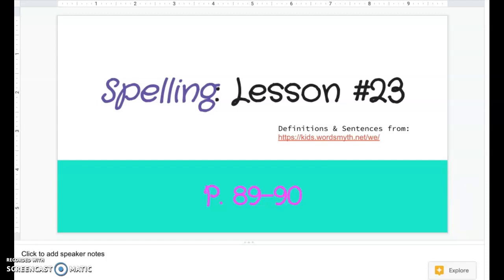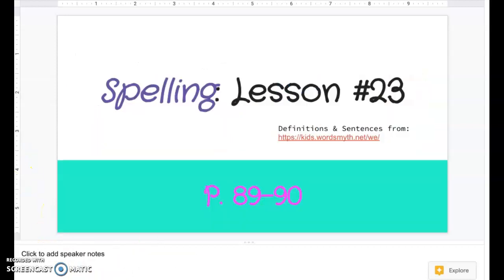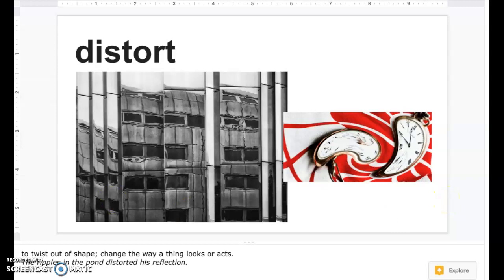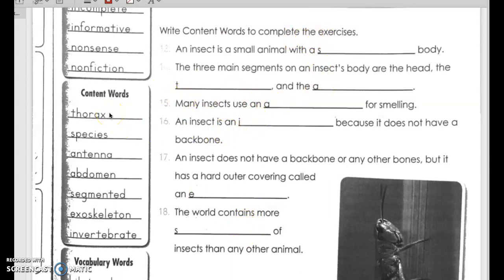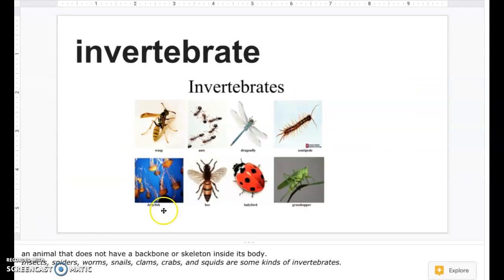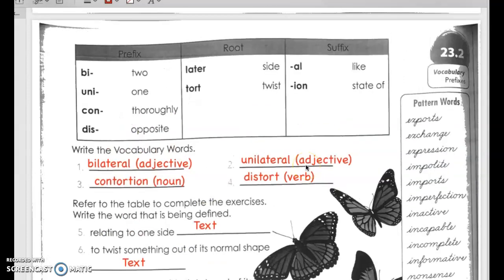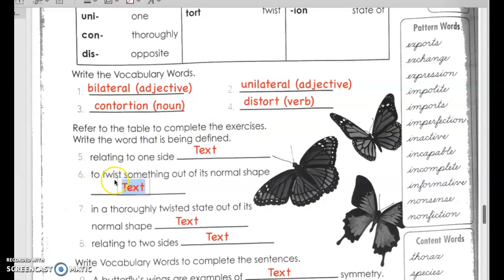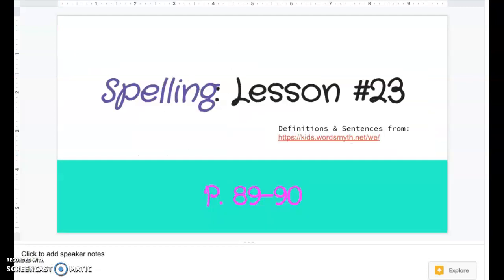(Tuesday, 3/31/20) Spelling Class